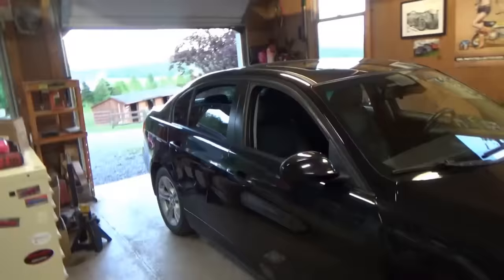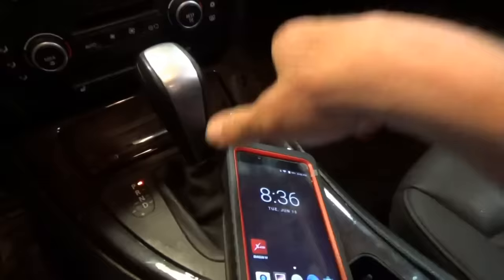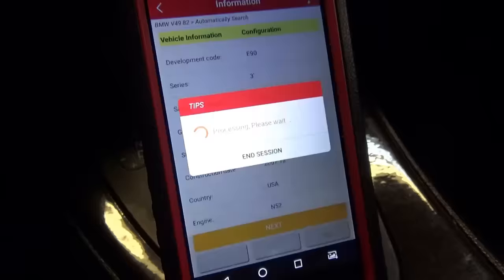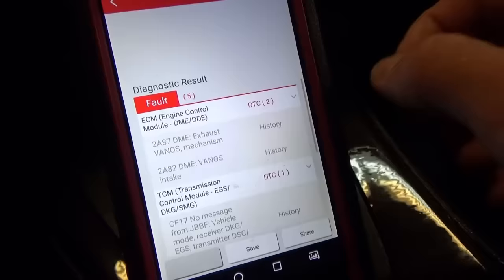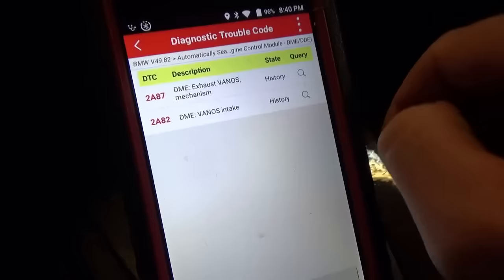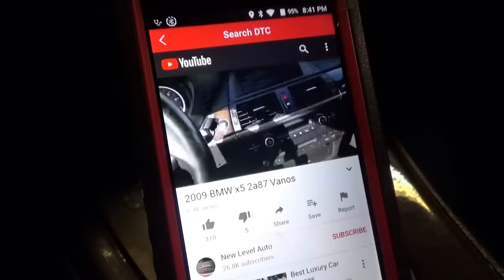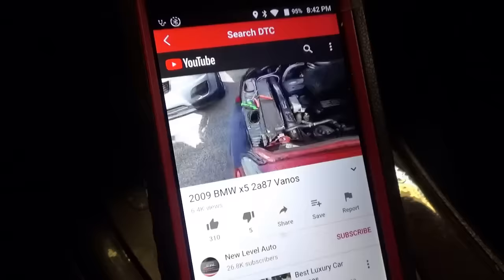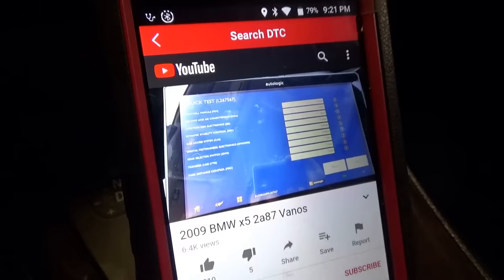Bad News BMW: Vanos 2A82/2A87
It's a used BMW with a Check Engine light, setting the common Vanos 2A82 and 2A87 codes.
Needs some solenoids, right?

But we'll delay the parts cannon until we eliminate all the other variables...PLACE YOUR BETS NOW!

LAUNCH DIAGUN:

Ivan